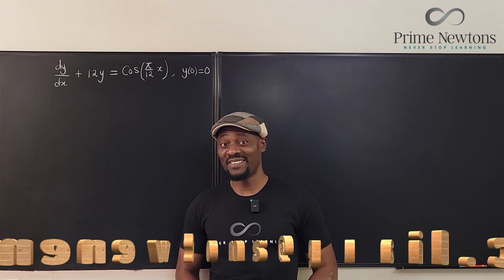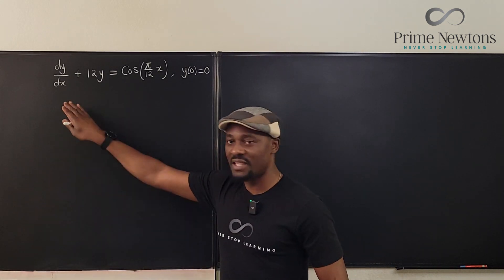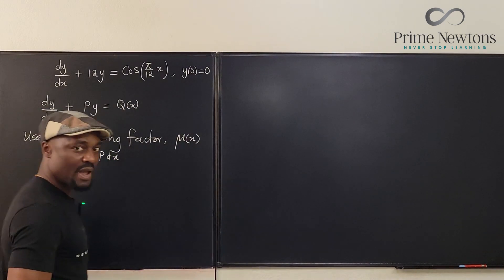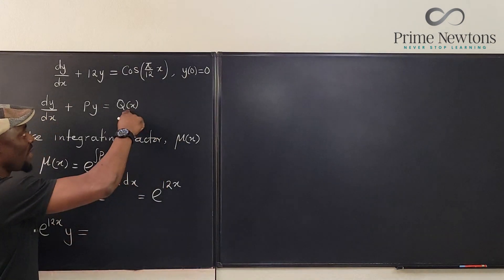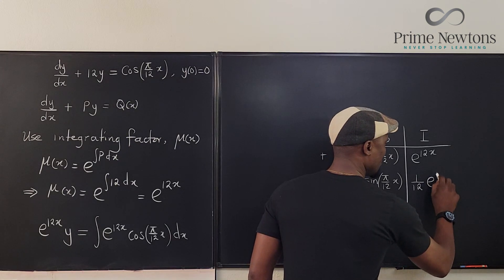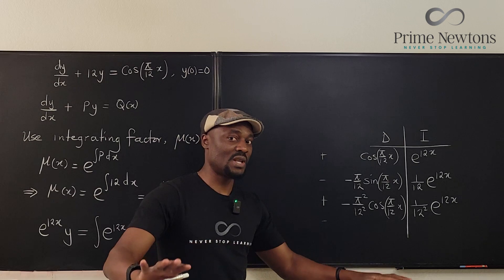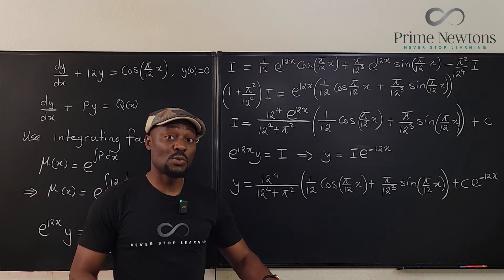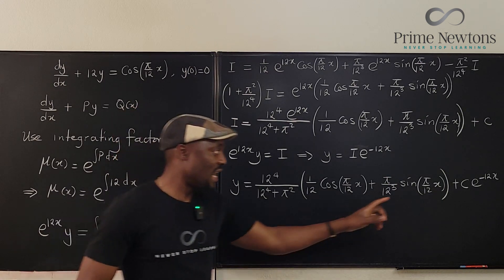JEE Advanced 2022 #14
This problem required solving a first order linear differential equation using the method of integrating factor. The student is then required to deduce the properties of the function obtained.